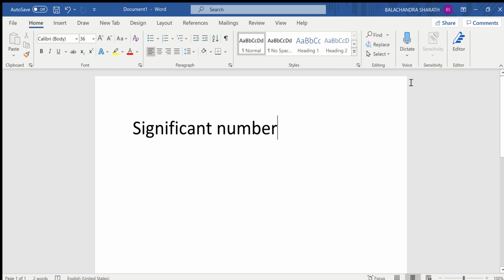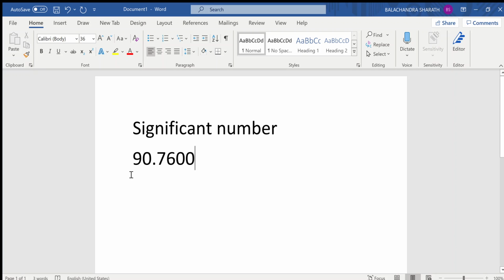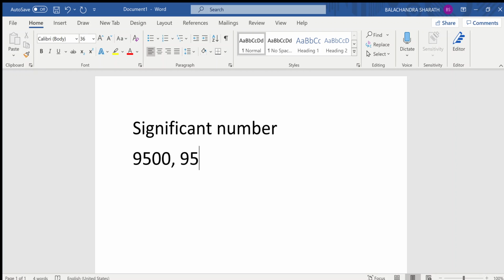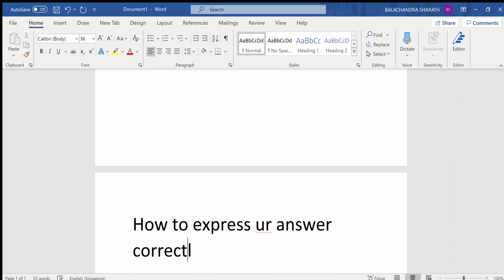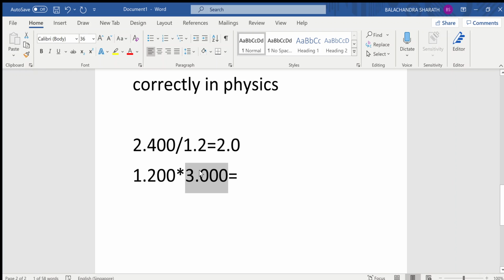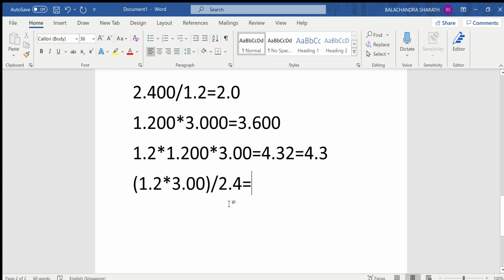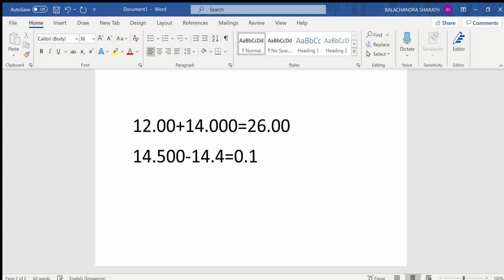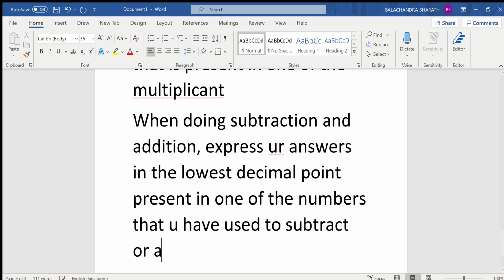Physics(lecture 1) Significant figures and expression of answers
I ran out of time, I will explain best fit graphs in the next video